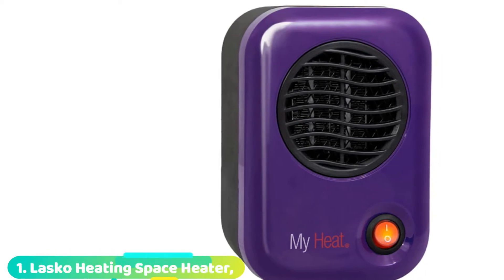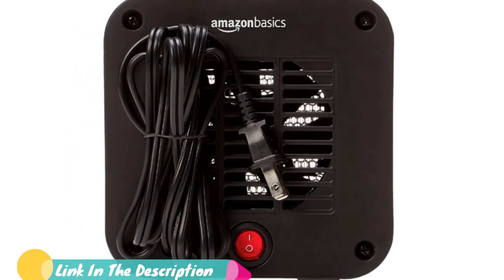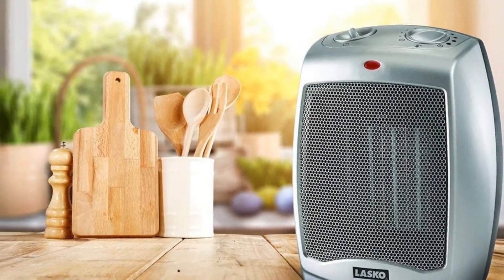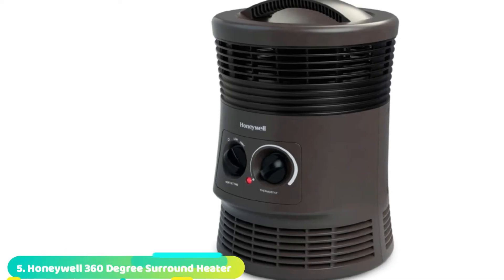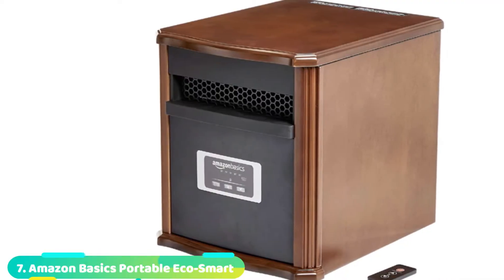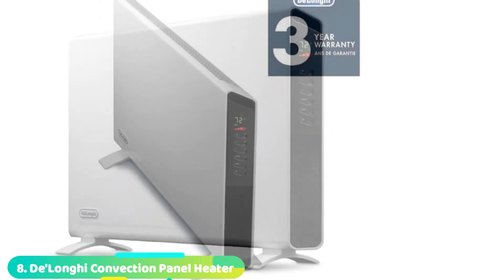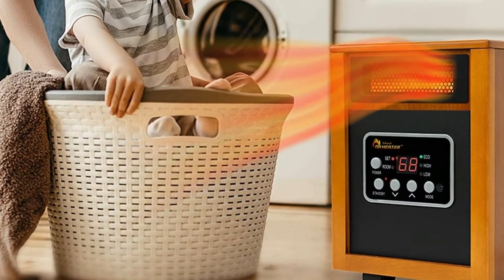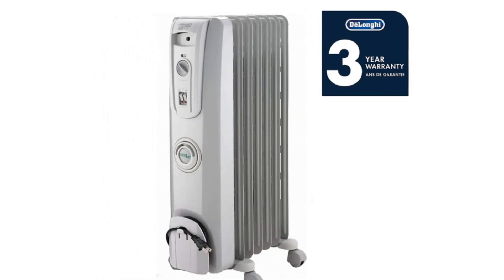Space Heater : Which are The Best Space Heaters in 2023?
Get From Here :

1 . Lasko Heating Space Heater, Compact, Purple
2 . Amazon Basics 500-Watt Ceramic Small Space Personal Mini Heater
3 . Lasko Ceramic Adjustable Thermostat Space Heaters
4 . Lasko CD08200 Small Portable Ceramic Space Heater
5 . Honeywell 360 Degree Surround Heater
6 . Lasko 755320 Ceramic Space Tower Heater
7 . Amazon Basics Portable Eco-Smart Space Heater
8 . De'Longhi Convection Panel Heater
9 . Dr Infrared Heater Portable Space Heater
10 . De'Longhi EW7707CM Comfort Temp Full Room